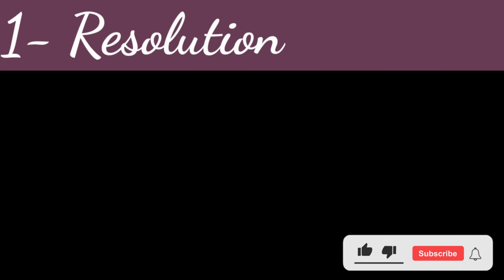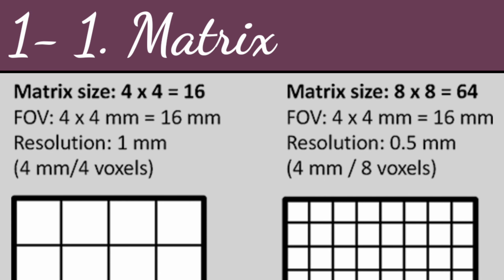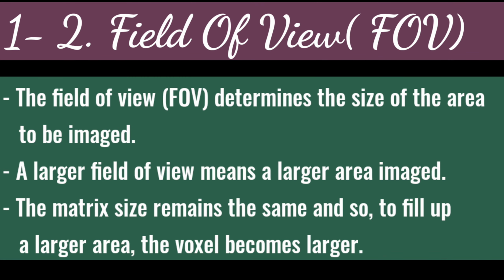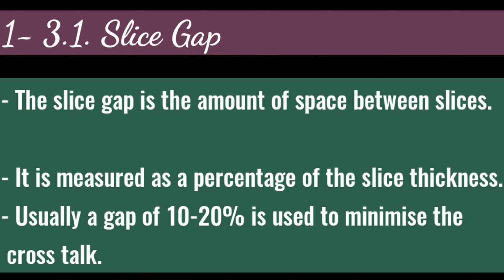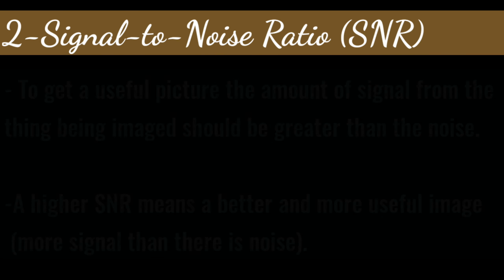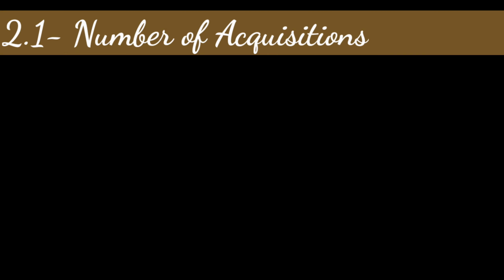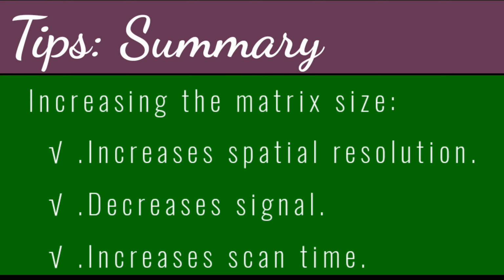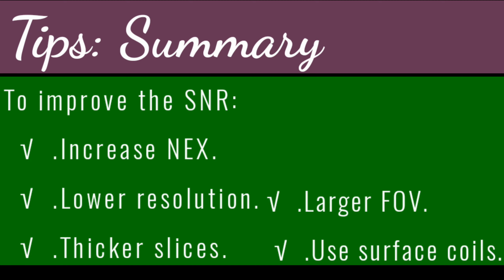MRI Image Quality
Welcome to the new video that talk about mri description.

TIMESTAMP :

00:22  Images Quality depend on (Resolution/SNR/Contrast/Artefact).
00:43  Resolution(Matrix/FOV/Slice thickness).
01:12  Matrix
02:01  Field Of View (FOV)
02:35  Slice Thickness
03:02  Slice Gap
03:41  Signal To Noise Ratio(SNR)
04:50  Tips Summary

សូមស្វាគមន៏ ក្នុងការមើលវីដេអូរបស់ខ្ញុំ នឹងយល់ដឹងពីមូលដ្ឋានគ្រឹះងាយៗអំពីម៉ាស៊ីន CT and MRI
These below videos will guide  all of you to easy understand about CT and MRI :

1. គន្លឹះសំខាន់ៗក្នងការបែងចែកក្នុង CT Artifact                                                                                          (How to classified the tips artifact in Computed Tomography).

2.ការស្វែងយល់អំពី MRI Pulse Sequence ផ្នែកទី១                                                                  (How to understanding MRI Pulse Sequence part 1)

3.ការស្វែងយល់អំពី MRI Pulse Sequence ផ្នែកទី2                                                                     (How to understanding MRI Pulse Sequence part 2)

4. ការផ្ដើមស្វែងយល់អំពី MRI Pulse Sequence ដំបូង                                                                   ( How to Overview MRI Pulse Sequence )

6.ការយល់ដឹងពី K- Space filling                                                                                                          (How to understanding of K- Space filling in MRI Physic Part4)

7. ការស្វែងយល់អំពី   MRI physic part 3                                                                                                  (How to understanding MRI Physic part 3 )